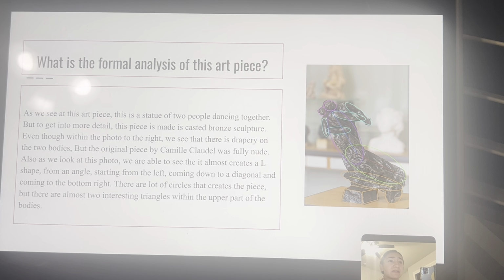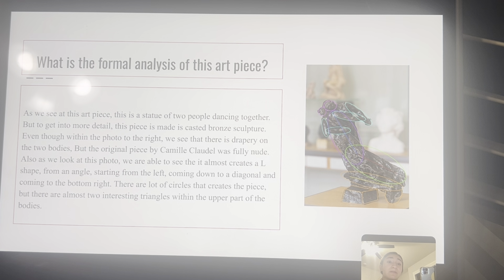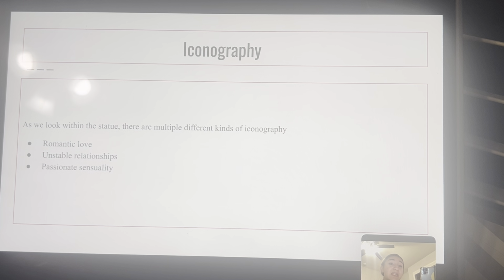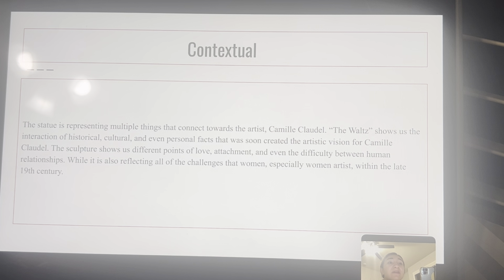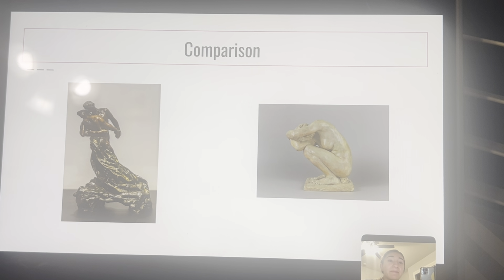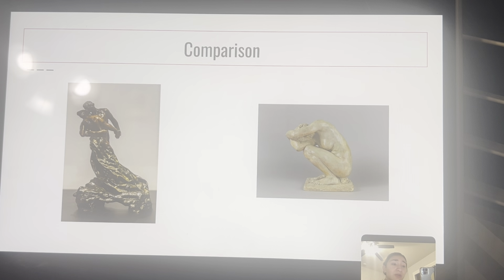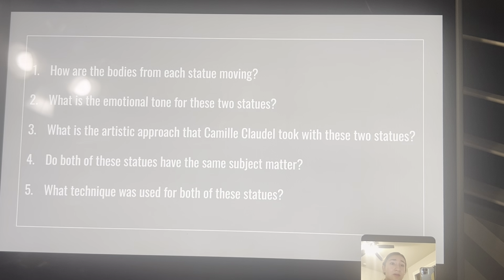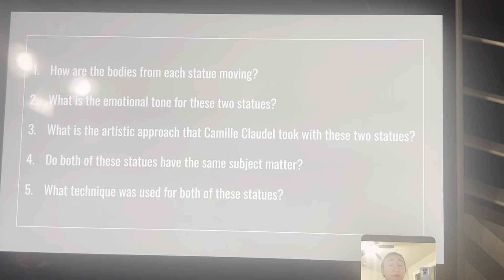Art History Survey Modern - Presentation Discussion Board